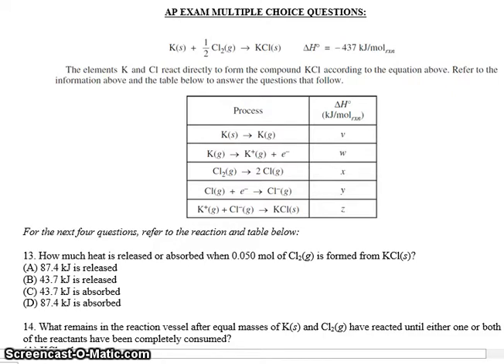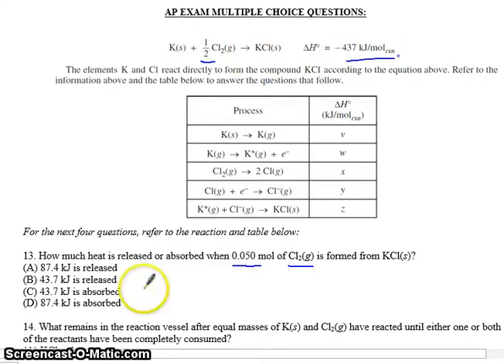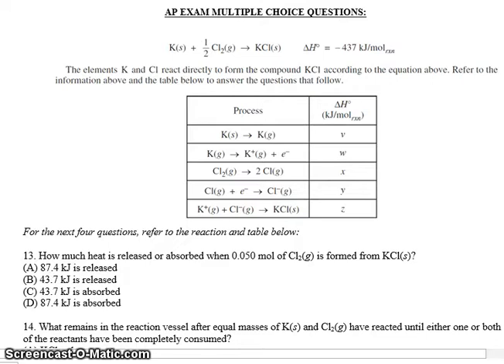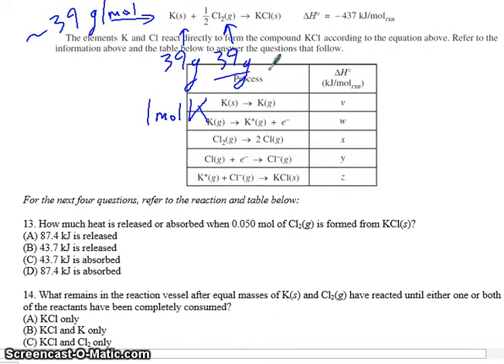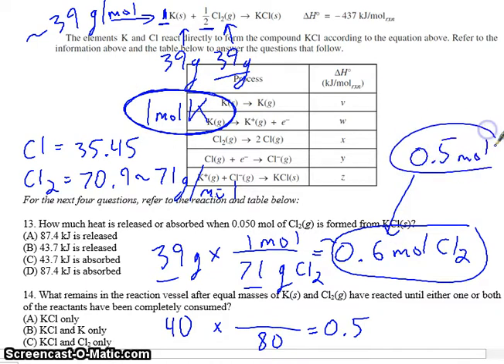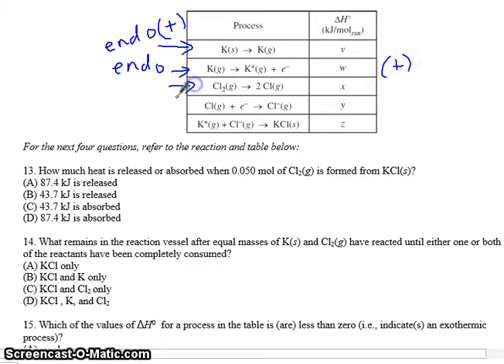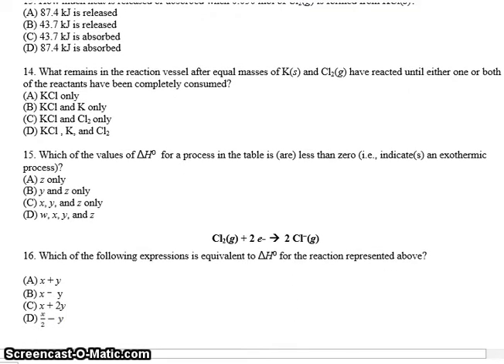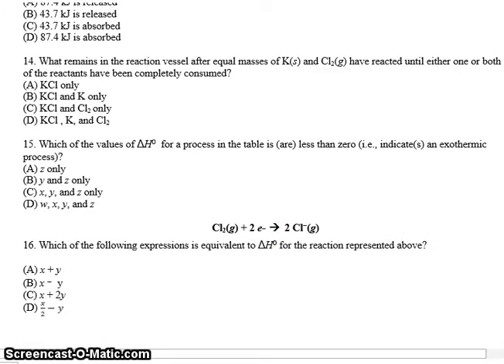AP Exam Questions Chapter 5 Video 1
This video covers the first 4 AP questions at the end of our chapter 5 review.